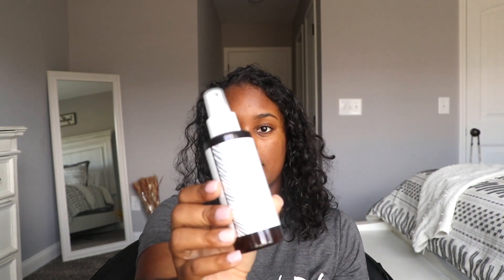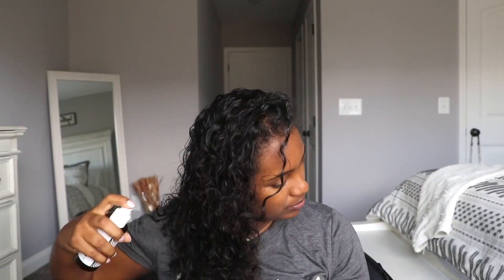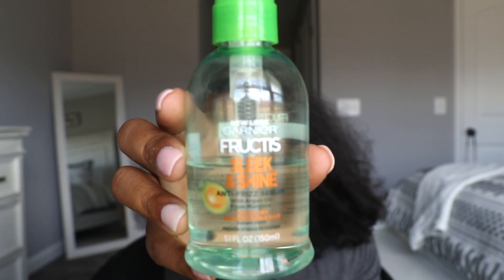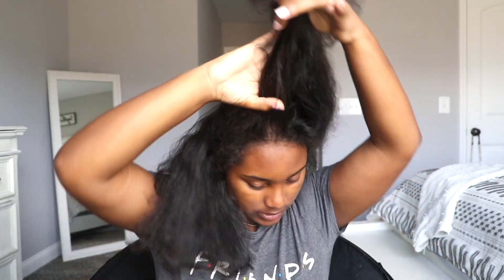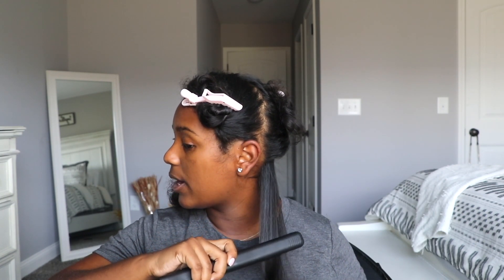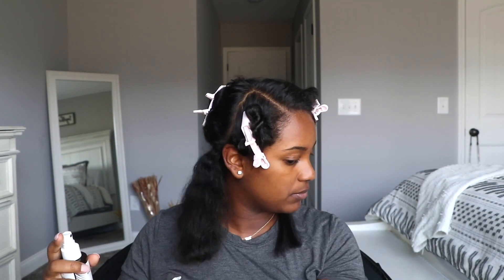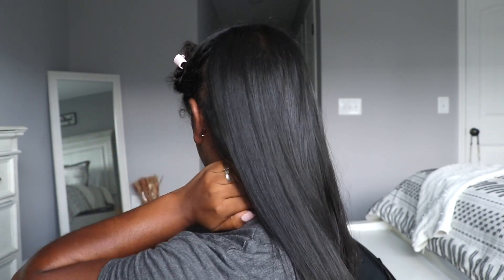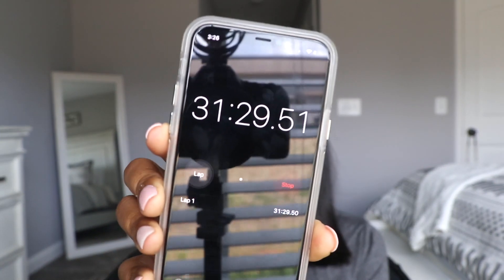Curly to Straight Hair | HOW TO: Silky Shiny Straight Hair!!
In today's video I am taking you all way back with a hair tutorial!
I will be showing you guys MY routine on how I achieve perfect,
shiny, silky smooth straight hair! QUICK & EASY! :)

Products Used:

1. Bondi Boost Heat Protectant
2. Conair Quick Blow Dry Round Brush
3. Conair 1875 Blow Drier
4. Conair Salon Styling Clips
5. Gold N' Hot Ceramic Flat Iron
6. Garnier Fructis Sleek & Shine Serum